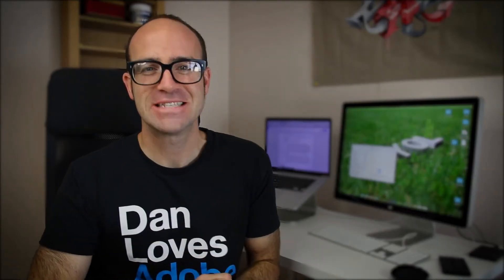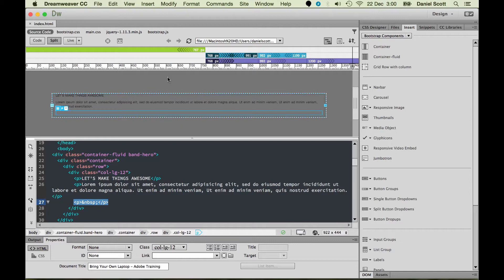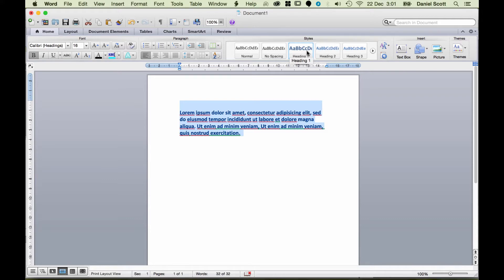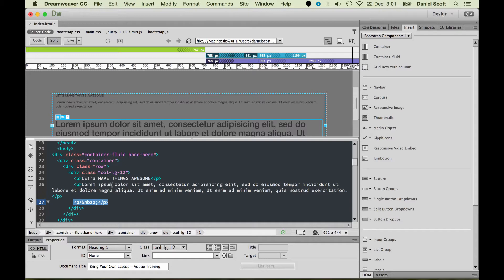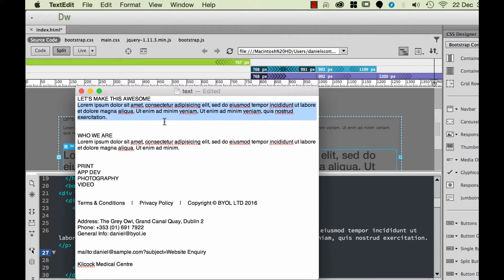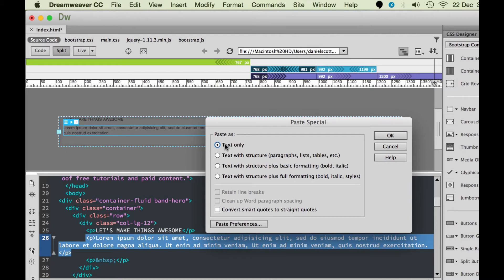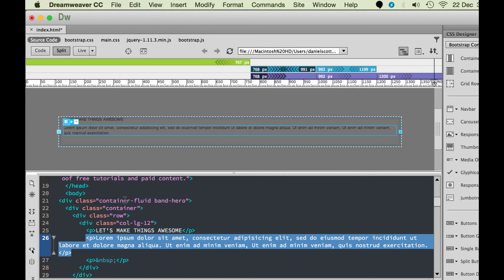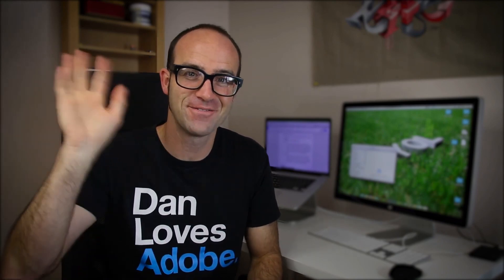Adding text in Dreamweaver - Dreamweaver Tutorial [21/54]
21/54 Adding text in Dreamweaver - Dreamweaver Tutorial by Bring Your Own Laptop.